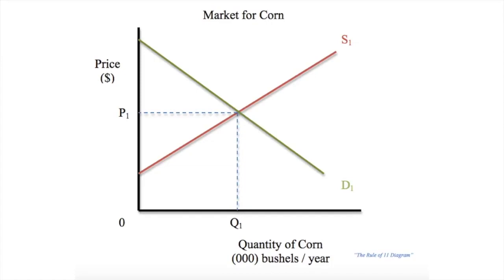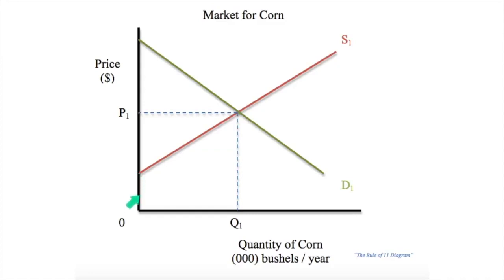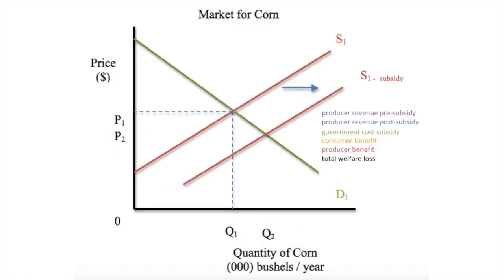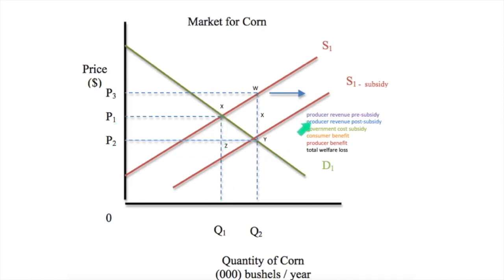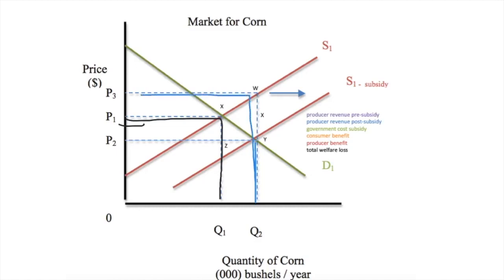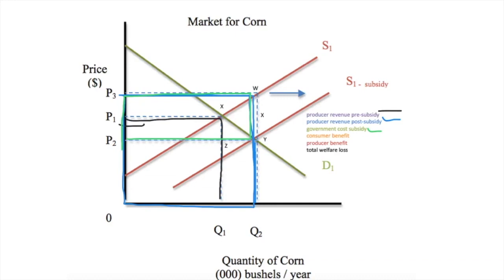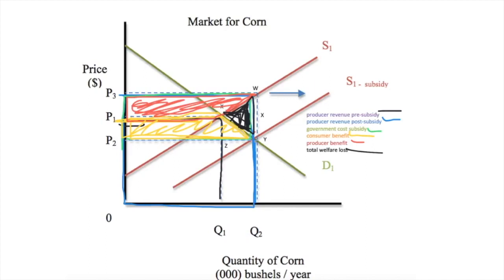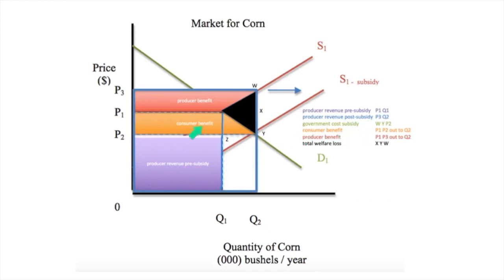What is the Per-Unit Subsidy Diagram? | Explained | IB Economics | IB Microeconomics